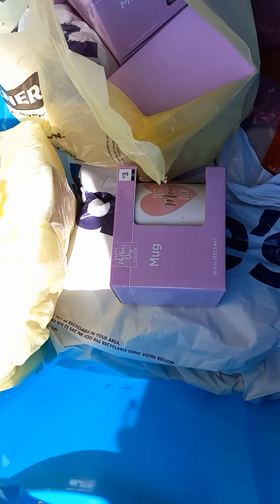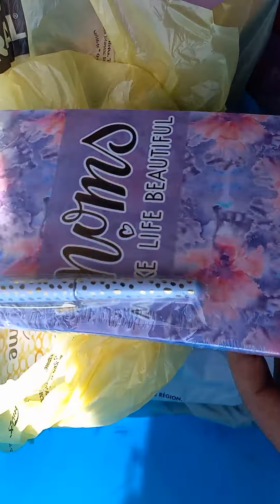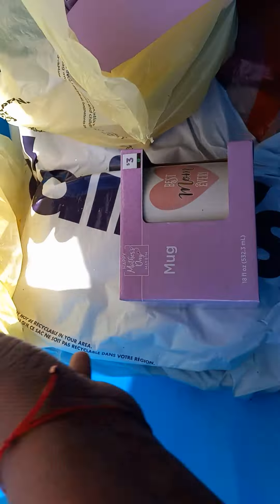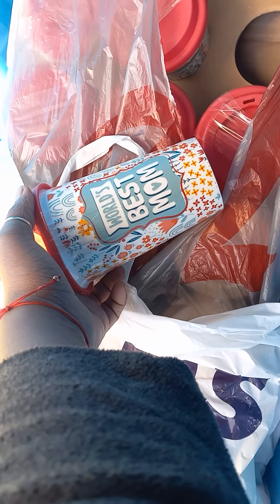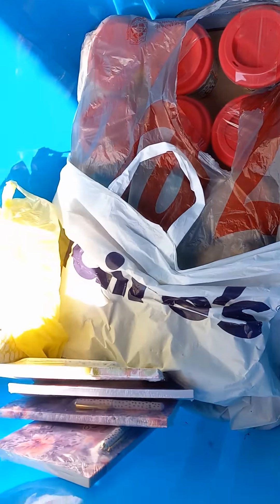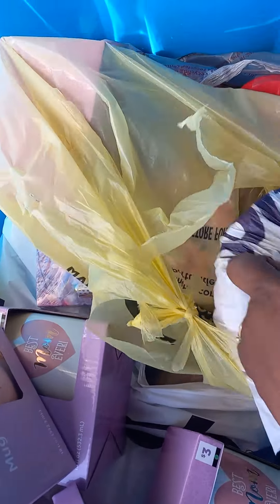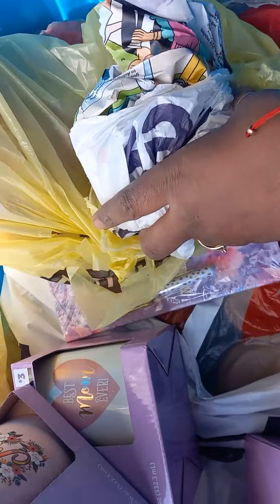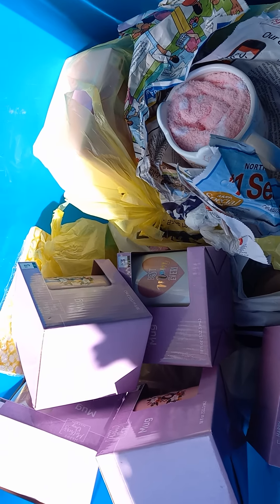Mother's Day Inventory From Last Year| I Forgot I Had Them 😳😳😳🙄